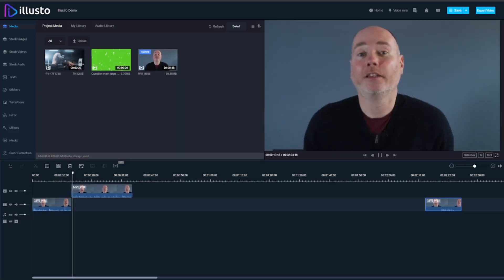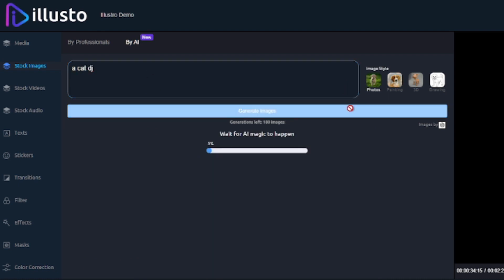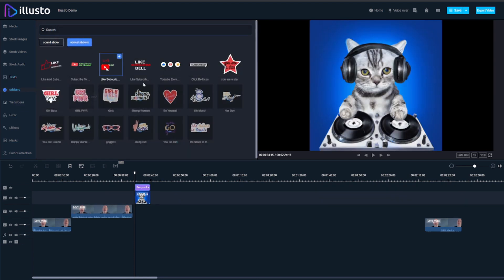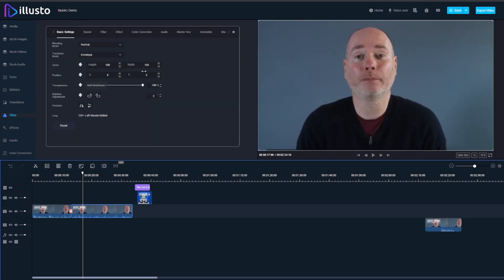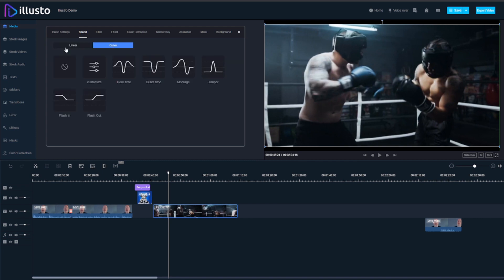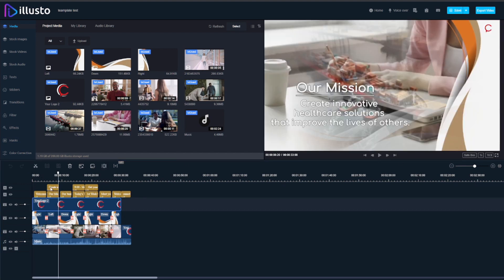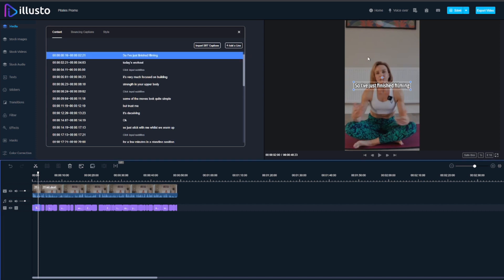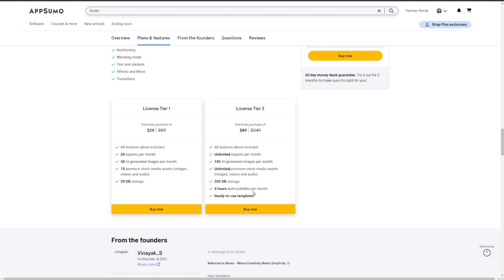Elevate Your Video Editing: Effortless Browser-Based Editing with THIS Tool